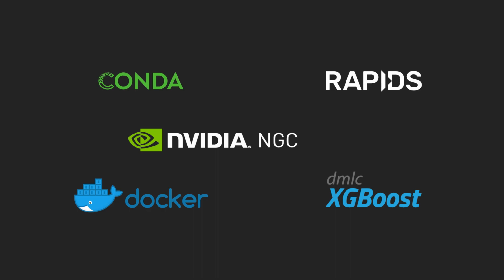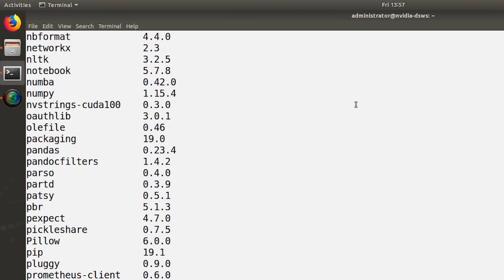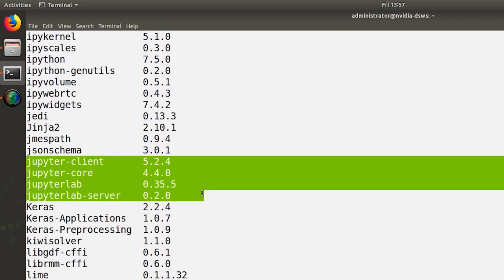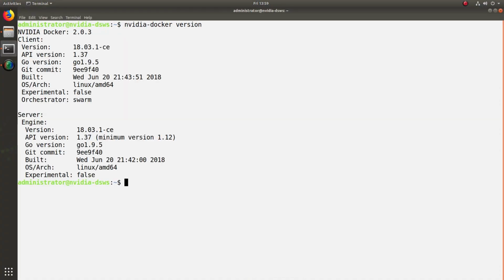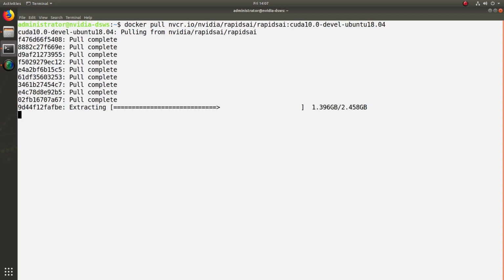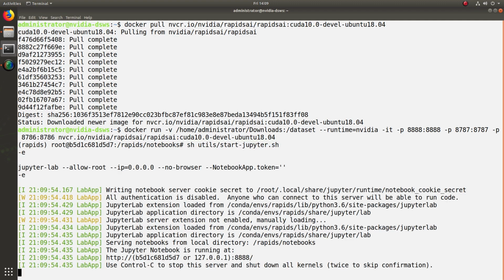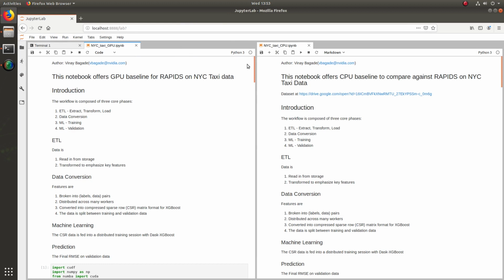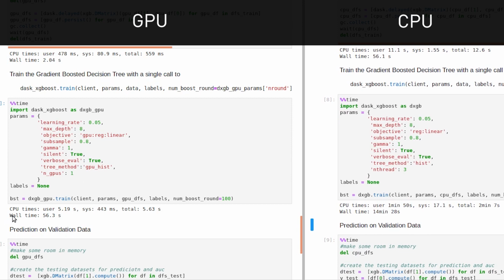Getting started on NVIDIA-Powered Data Science Workstations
Walk through getting started on NVIDIA-Powered Data Science Workstations, powerful systems featuring pre-installed CUDA-X AI software libraries and NVIDIA Quadro RTX 8000 GPUs. See a demo on how these systems unlock new levels of performance and productivity for data scientists.